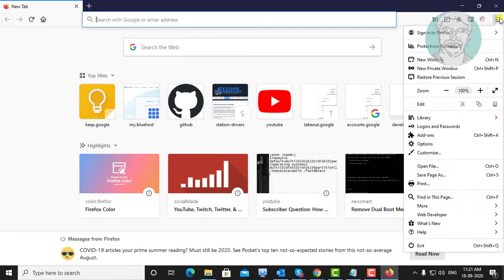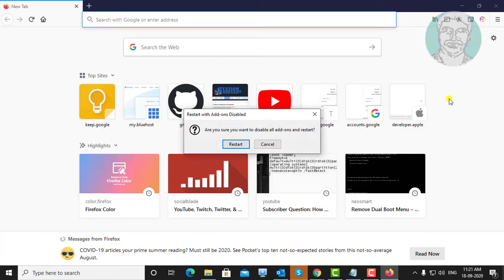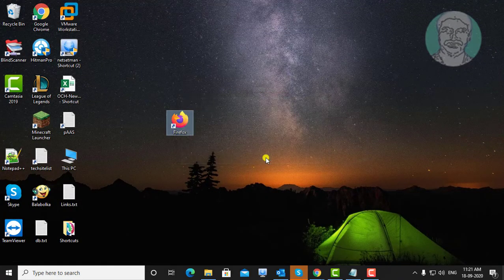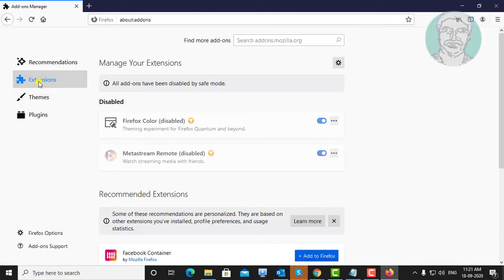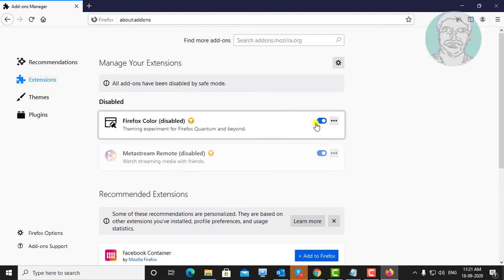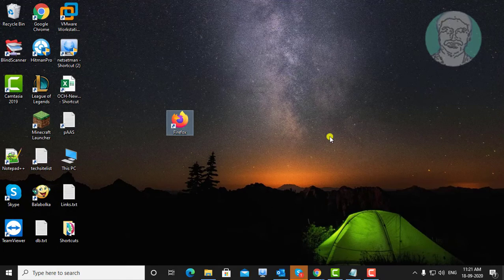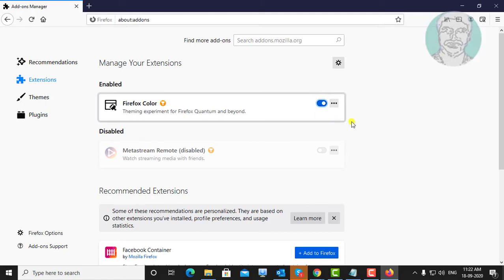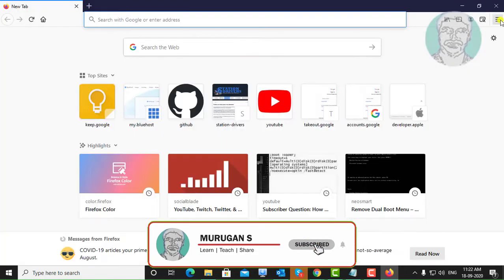How To Fix Firefox Addons Page Is Not Working/Opening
This Tutorial Helps to How To Fix Firefox Addons Page Is Not Working/Opening